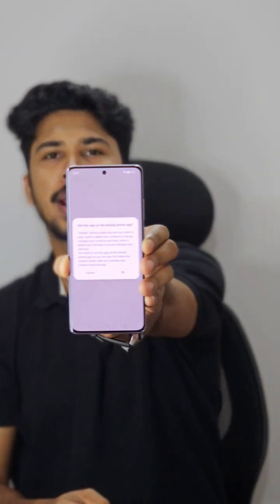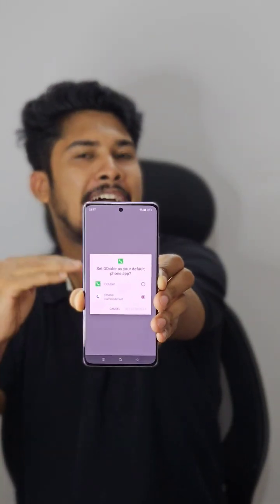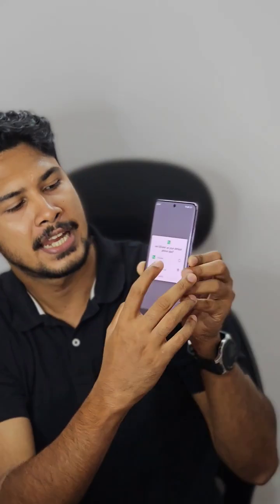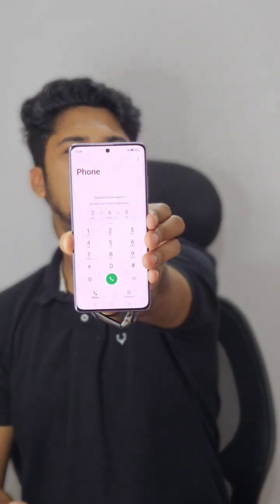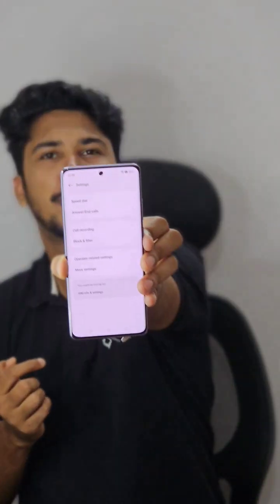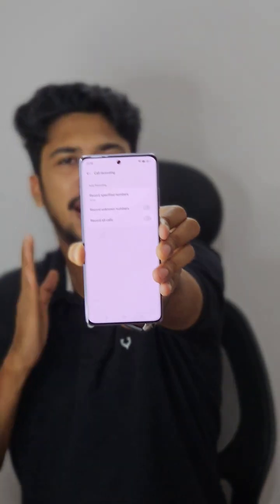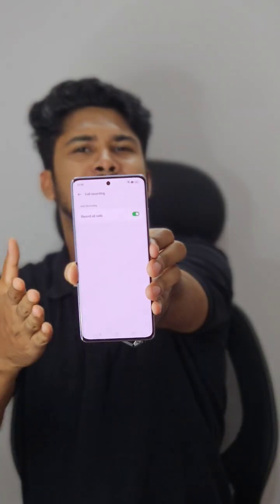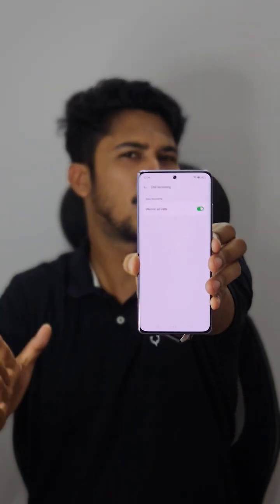Auto Call Recording without announcement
Enable call recording without announcement oppo reno 10